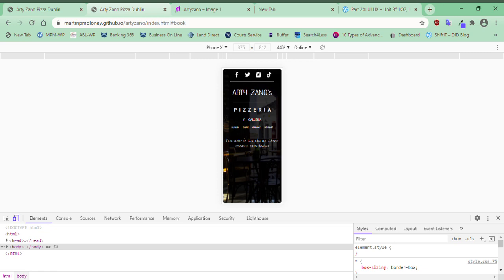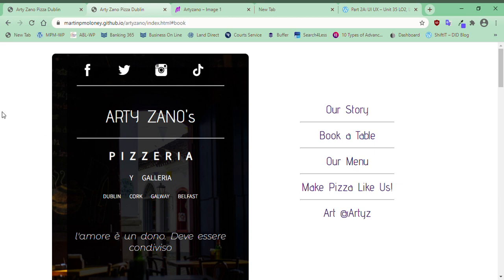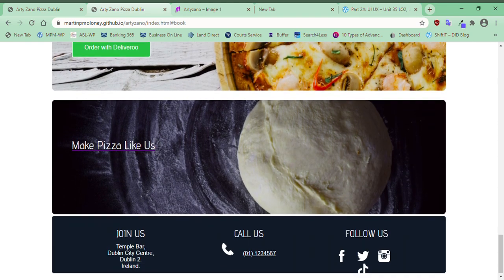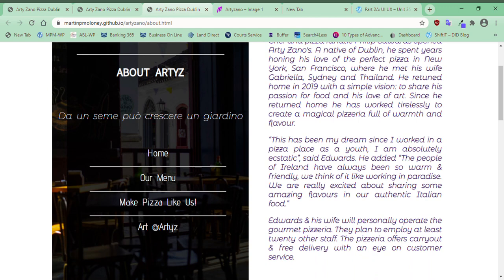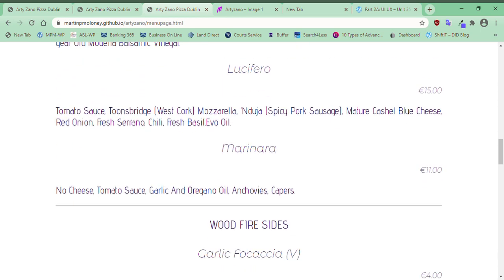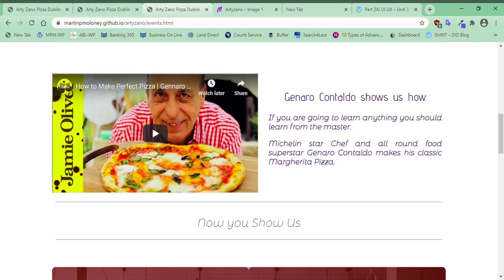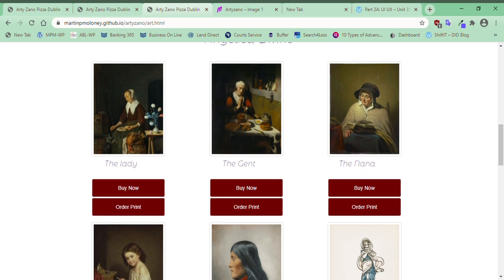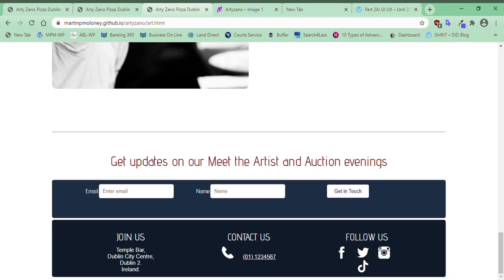Arty Zano Pizza Dublin Presentation UX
Dublin Institute of Design 2020 10wk Presentation Video